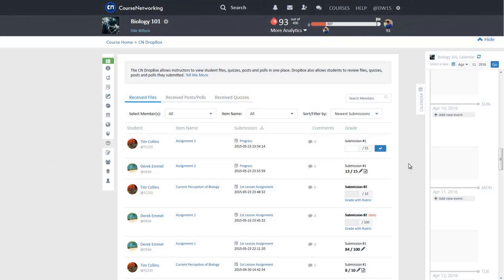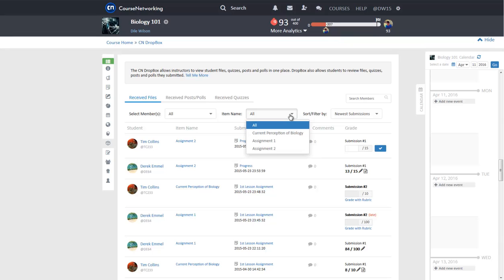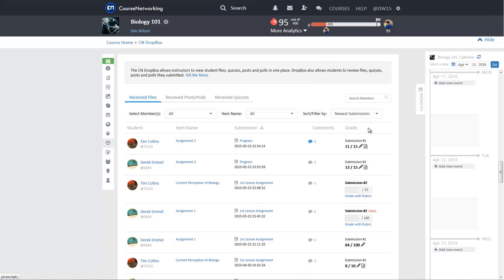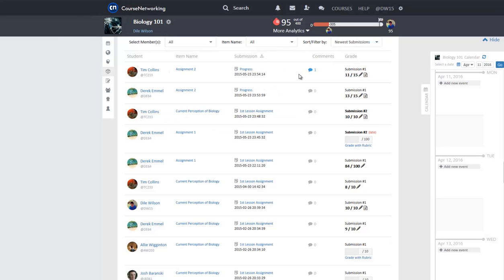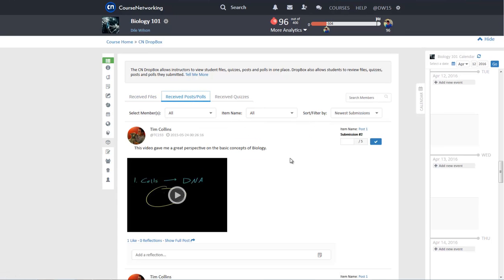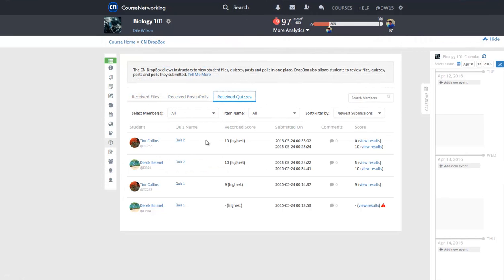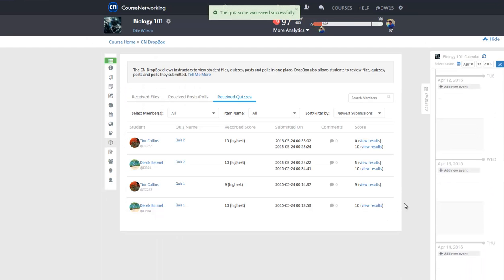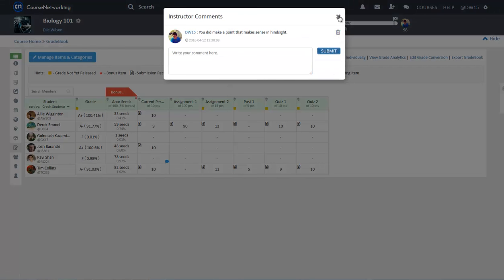Grade in CN DropBox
DropBox in CN is where students submit their assignments (files, posts, polls and quizzes) and where instructors grade student submissions. This tutorial will show you how to do grading in CN DropBox. Please note that CN DropBox is not the Dropbox software for online file storage and sharing.